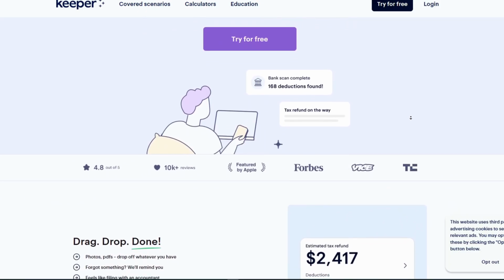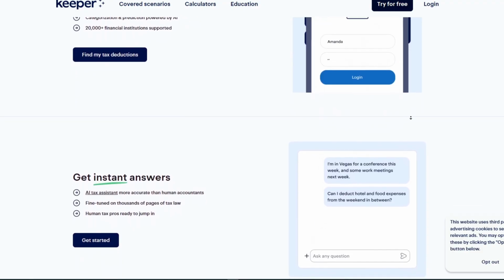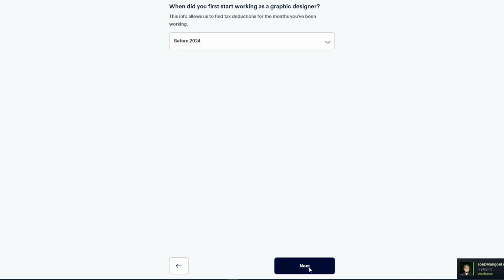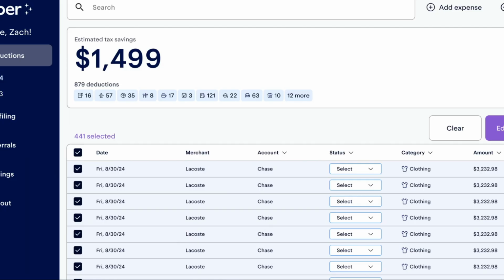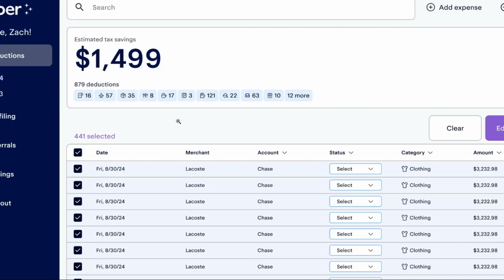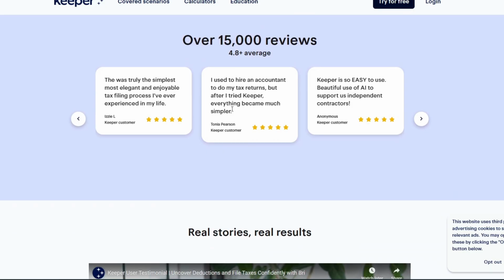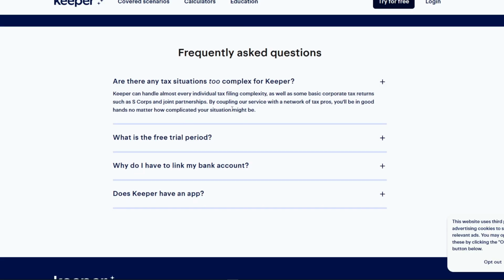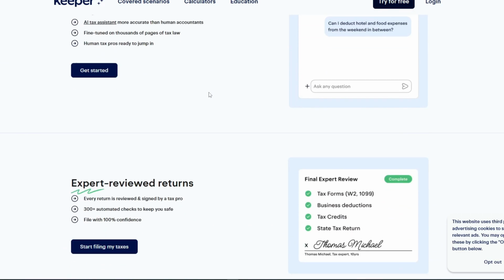NEW! How to File Taxes with Keeper Tax as a Freelancer | Best Tax Filing App for 1099 Income?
Confused about how to file taxes as a freelancer in 2025? In this video, I walk you through how to file taxes with Keeper Tax, the app built specifically for freelancers, gig workers, and self-employed creators. Whether you’re juggling 1099 income, tracking write-offs, or trying to avoid IRS penalties, this guide covers everything you need to know—step-by-step.

✅ What You’ll Learn in This Keeper Tax Filing Guide:
📲 How Keeper Tax Tracks Your Freelance Expenses Automatically
🧾 Step-by-Step: Filing Taxes with Keeper’s AI-Powered Tools
💼 Write-Offs You Might Be Missing as a Freelancer
💸 How Keeper Helps You Save on Self-Employment Taxes
🔍 Reviewing Your 1099 Income and Deductions in the App
🛠️ How Keeper’s Tax Experts Can File For You (Optional)
📅 What Deadlines Matter for Freelancers in 2025
📊 Comparing Keeper to TurboTax & Other Tax Software

⏳ Timestamps & Video Chapters:
0:00 Intro – Why Use Keeper Tax for Filing in 2025
0:40 Keeper Tax Overview – Built for Freelancers & 1099s
2:00 Step 1: Link Accounts & Let Keeper Track Write-Offs
3:30 Step 2: Review Monthly Deductions Automatically
5:00 Step 3: File with Keeper or Use Your Own CPA
6:30 Keeper vs TurboTax vs H&R Block: What’s Better?
8:00 Final Verdict – Is Keeper Worth It for Freelancers?

🔥 Why Watch This Keeper Tax Video?
✅ Learn how to maximize write-offs & save thousands in taxes
✅ Understand how 1099 taxes work with one easy-to-use app
✅ Stop stressing over spreadsheets and receipts
✅ Perfect for freelancers, creators, gig workers, and side hustlers
✅ Find out if Keeper is the right tool to automate your tax life in 2025

✅ Freelancers, contractors & gig economy workers
✅ 1099 earners confused about write-offs and deductions
✅ Side hustlers and creators looking to save time on taxes
✅ Anyone who wants to file taxes with confidence and less stress
✅ Users comparing tax filing apps for the 2025 season

👍 Found This Tax Filing Guide Helpful?
📢 Follow me for more 1099 tax help, expense tracking tools, and self-employed money hacks!